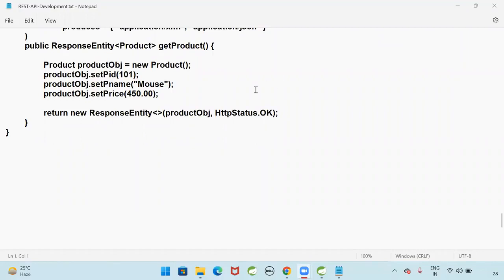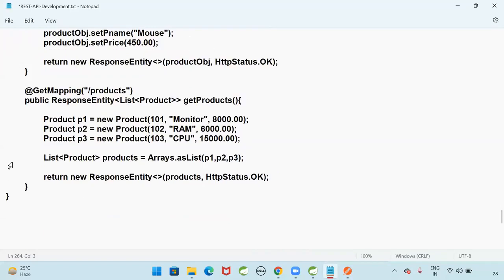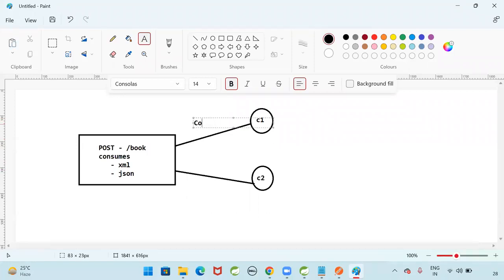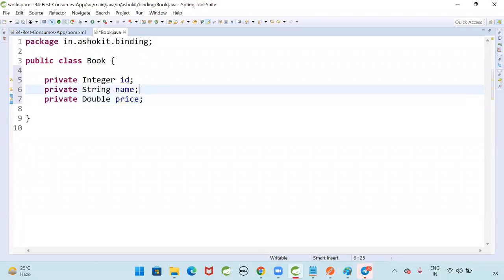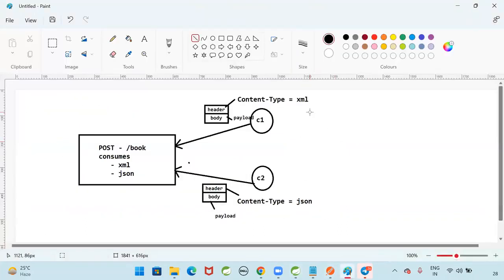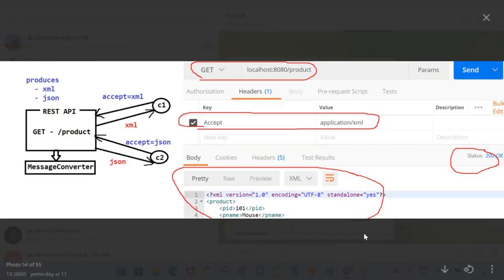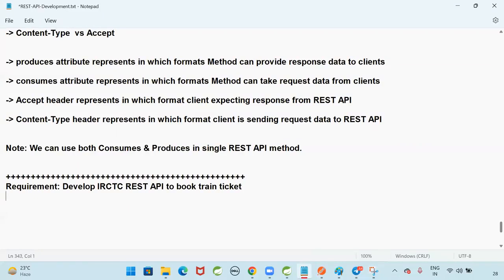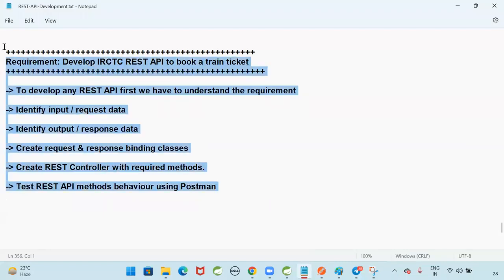Spring Boot & MicroServices | Class 46 | SOFTWARE FREE COURSES